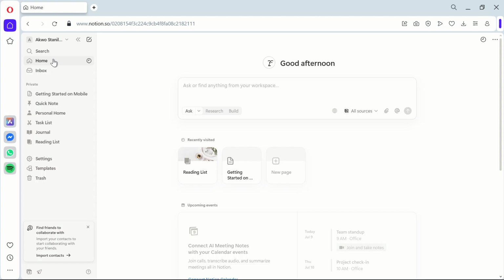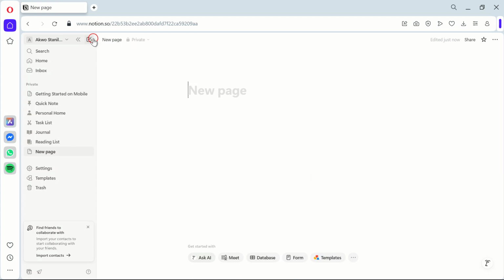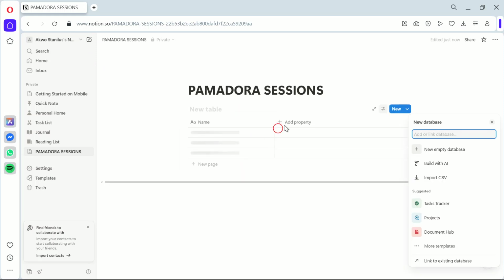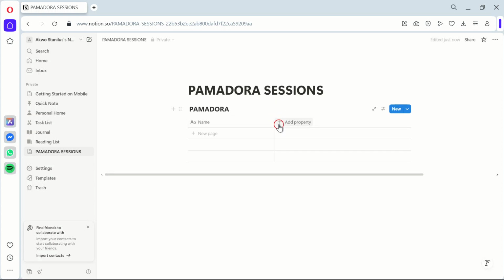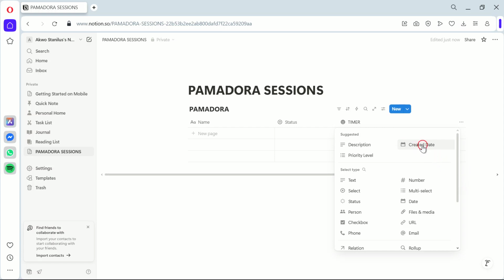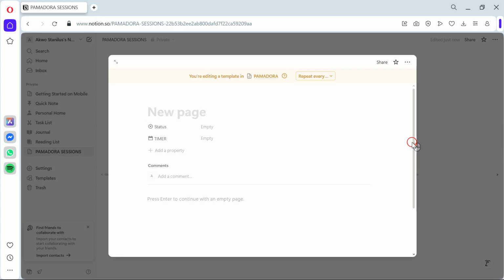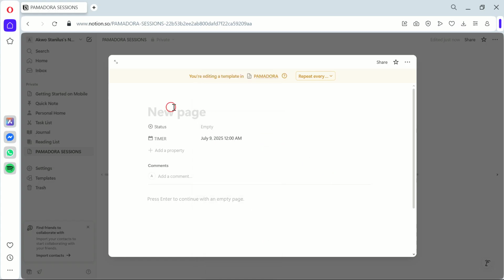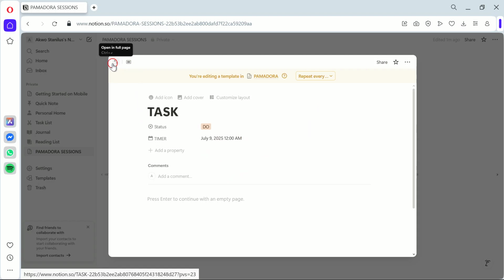How To Use NOTION For Implementing The Pomodoro Technique (Complete 2025 Guide)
Welcome to this comprehensive How To Use NOTION For Implementing The Pomodoro Technique (Complete 2025 Guide) tutorial! In this detailed guide, I'll walk you through everything you need to know about How To Use NOTION For Implementing The Pomodoro Technique (Complete 2025 Guide).

 What You'll Learn in This How To Use NOTION For Implementing The Pomodoro Technique (Complete 2025 Guide) Tutorial:
• Complete step-by-step instructions for How To Use NOTION For Implementing The Pomodoro Technique (Complete 2025 Guide)

Whether you're a complete beginner or looking to improve your skills, this How To Use NOTION For Implementing The Pomodoro Technique (Complete 2025 Guide) tutorial covers everything from basic concepts to advanced strategies. I've designed this guide to be easy to follow, practical, and immediately actionable.

 Why This How To Use NOTION For Implementing The Pomodoro Technique (Complete 2025 Guide) Tutorial is Different:

 Perfect for:
• Beginners who want to learn How To Use NOTION For Implementing The Pomodoro Technique (Complete 2025 Guide) from scratch

Don't forget to LIKE this video if it helped you learn How To Use NOTION For Implementing The Pomodoro Technique (Complete 2025 Guide) and SUBSCRIBE for more in-depth tutorials like this one!

Questions? Drop them in the comments below! I read every comment and try to respond to as many as possible.

• Share with anyone who might benefit from learning How To Use NOTION For Implementing The Pomodoro Technique (Complete 2025 Guide)